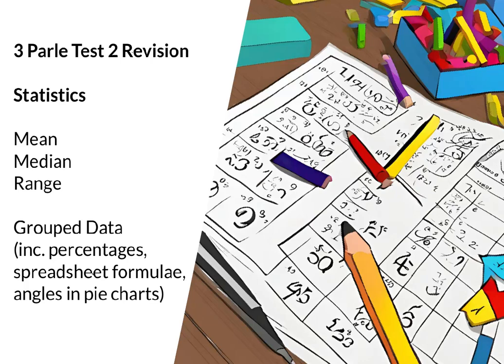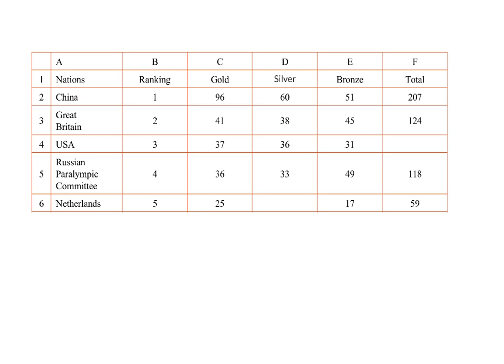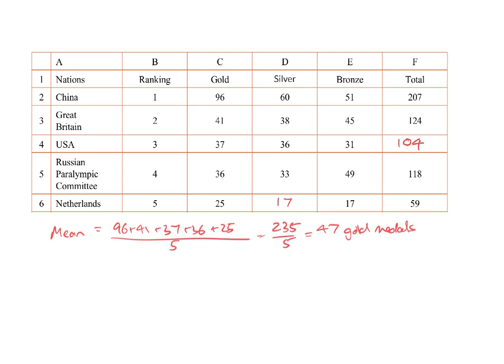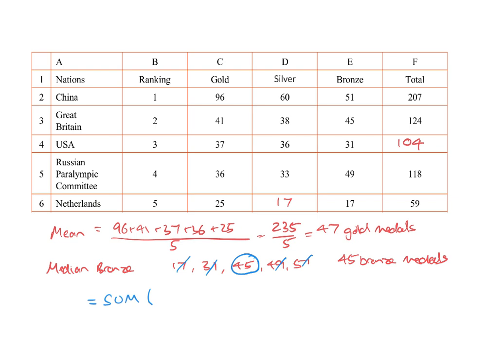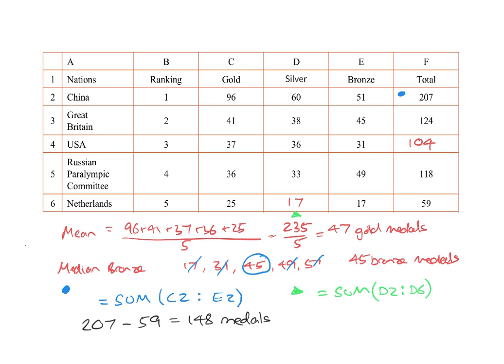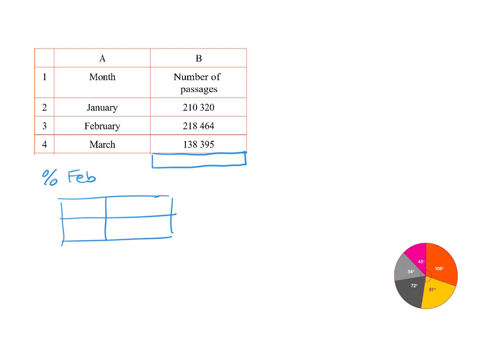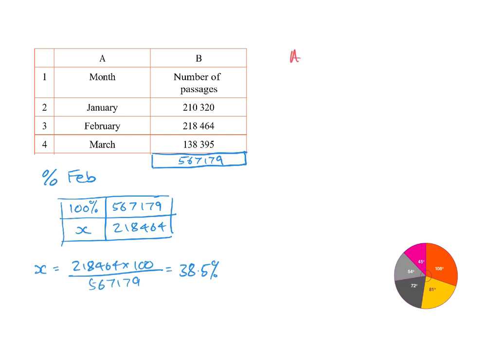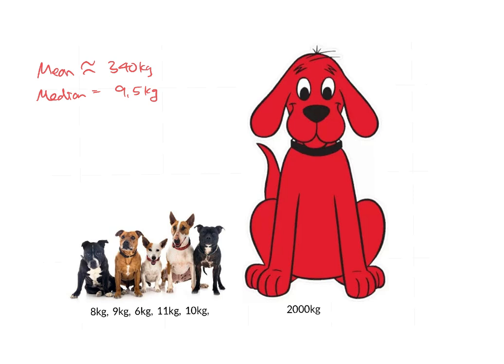3 Parle Test 2 Statistics - Revision Video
00:00 Introduction
00:32 Mean Median and Range
01:24 Data in Spreadsheets
08:02 Percentages and Angles for Pie Charts
11:51 Remember Clifford